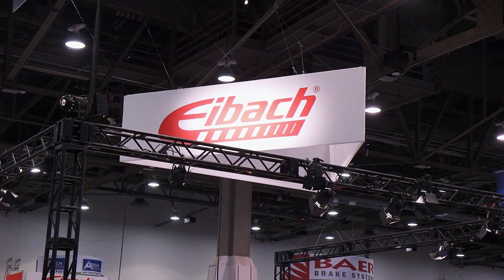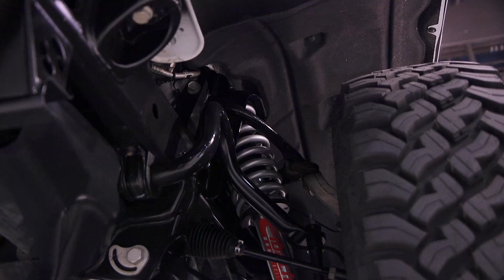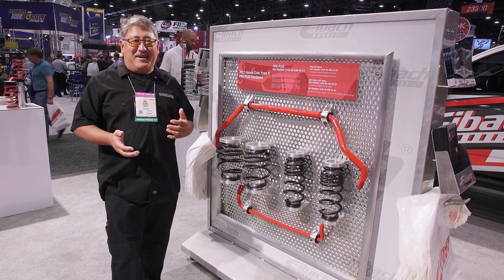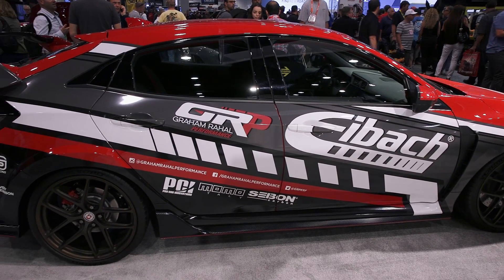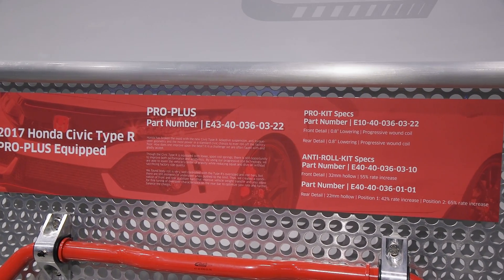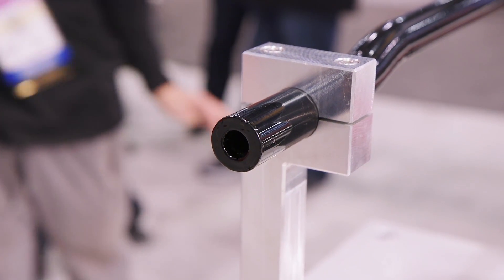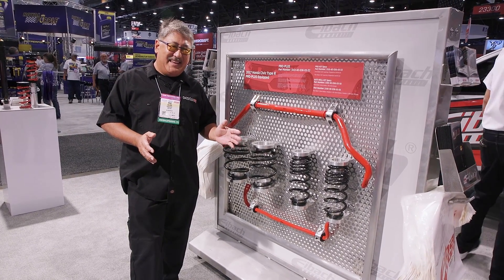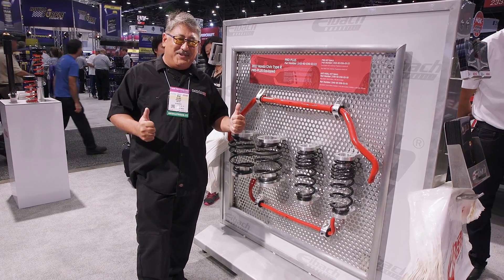Best New Stuff from the 2017 SEMA Show - Eibach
We stop by the Eibach booth to let our Editor-in-Chief, Mike Kojima, get a closer look at some of their new products for 2017. Like their new suspension package for the Chevy Z71 and bolt-on performance solution for the new Civic Type R.